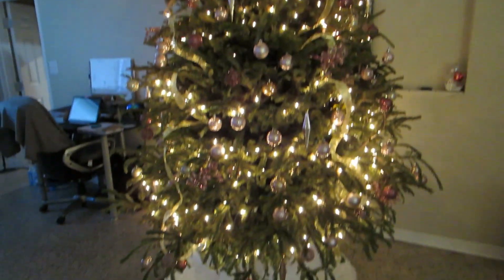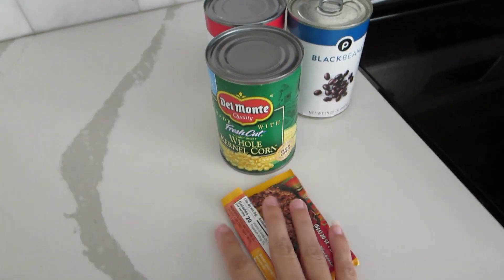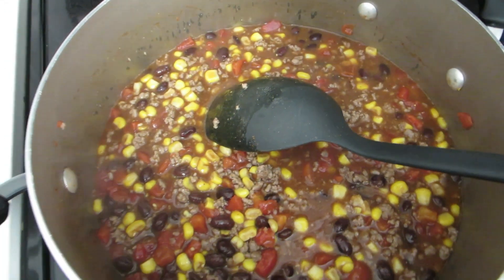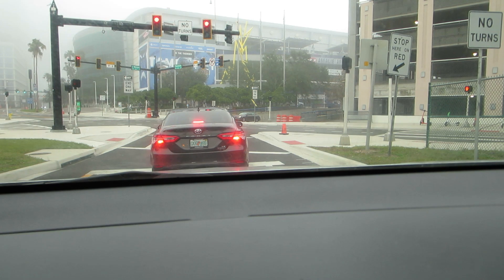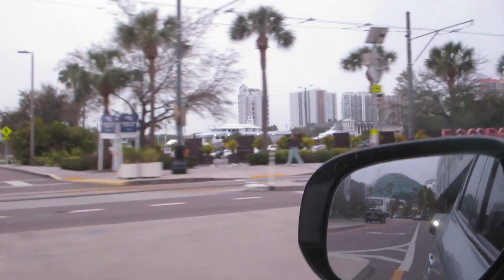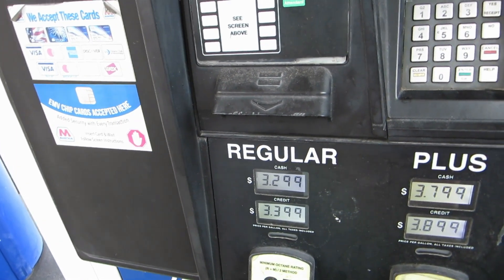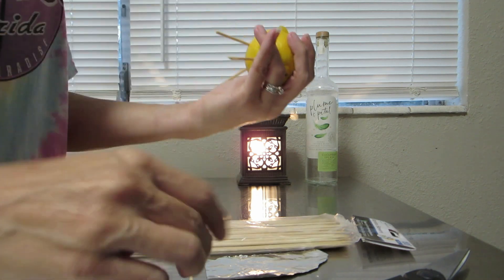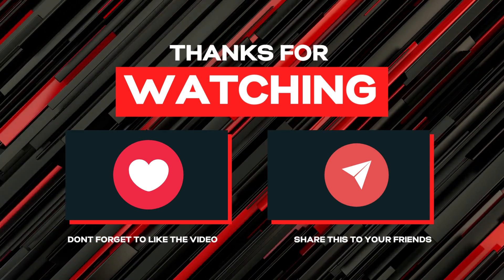Taco Soup, Lemon Pig, and HAPPY NEW YEAR!!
Come along with me while I make Taco soup, and the Lemon Pig. I talk about my vacation coming up, and what's to come!!